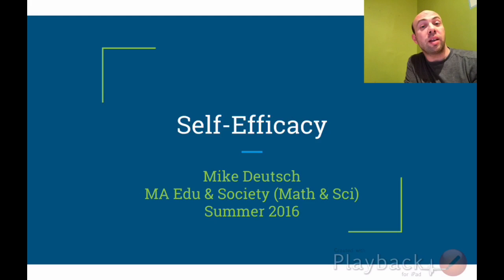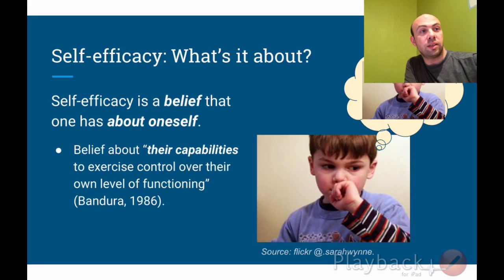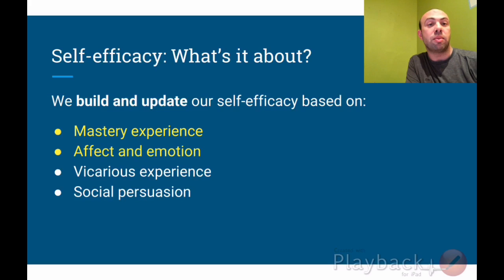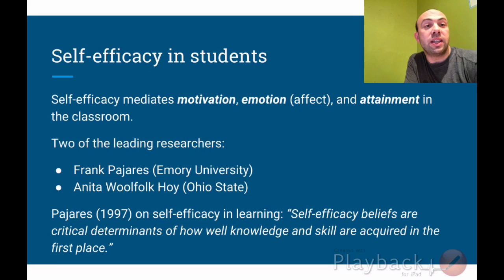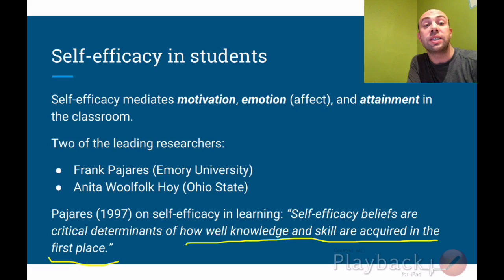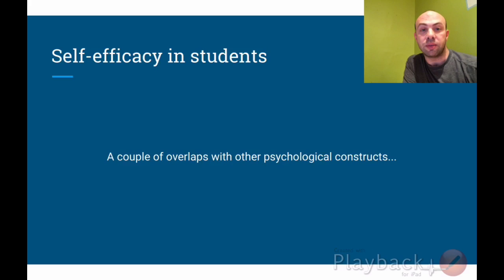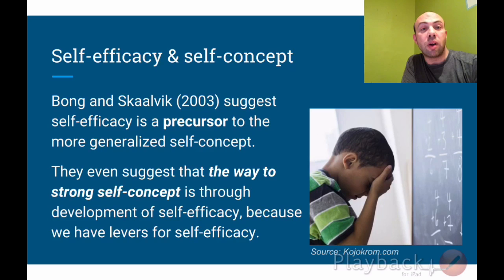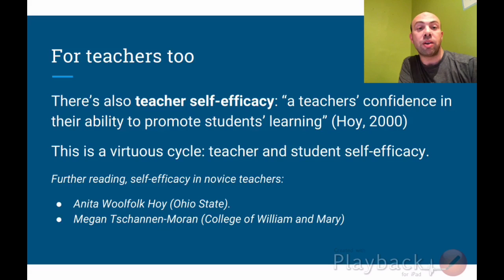Educational Psychology vlog - Self-efficacy in learning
In this video blog (produced for a McGill University graduate seminar, Summer 2016) I take a look at Self-efficacy, pioneered by Albert Bandura. I discuss what it is and where it came from, and how the concept can be applied with students.

References:

Bandura, A. (1977). Self-efficacy: toward a unifying theory of behavioral change. Psychological Review, 84(2), 191.

Bandura, A. (1986). Social foundations of thought and action: A social cognitive theory. Prentice-Hall, Inc.

Bandura, A. (1993). Perceived self-efficacy in cognitive development and functioning. Educational Psychologist, 28(2), 117-148.

Bandura, A. (1997). Self-efficacy: The exercise of control.

Bong, M. & Skaalvik, E. M. (2003). Academic self-concept and self-efficacy: How different are they really? Educational Psychology Review, 15(1), 1-40.

Dweck, C., Walton, G. M., & Cohen, G. L. (2011). Academic tenacity: Mindsets and skills that promote long-term learning. Gates Foundation. Seattle, WA: Bill & Melinda Gates Foundation.

Hoy, A. W. (2000). Changes in teacher efficacy during the early years of teaching. In annual meeting of the American Educational Research Association, New Orleans, LA.

Pajares, F. (1997). Current directions in self-efficacy research. Advances in motivation and achievement, 10(149), 1-49.